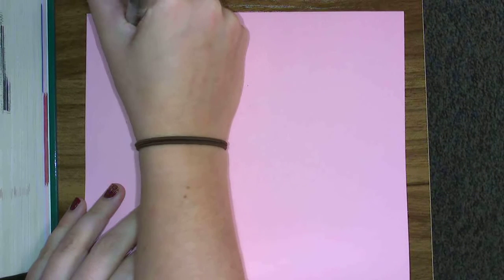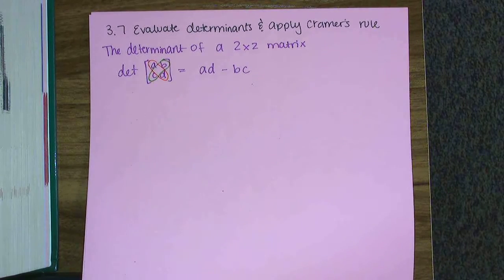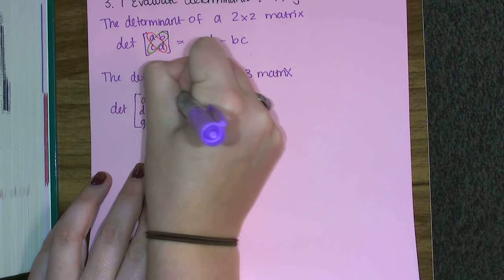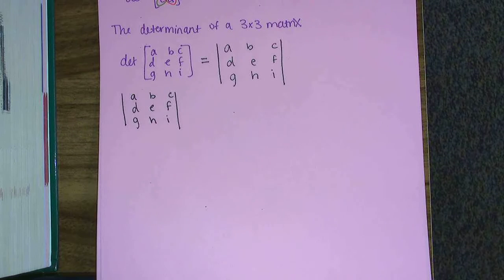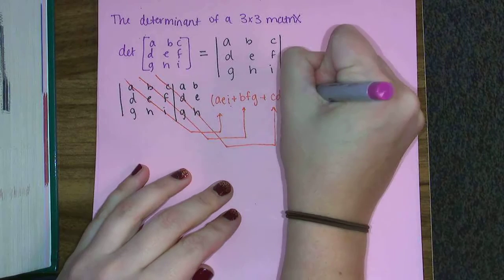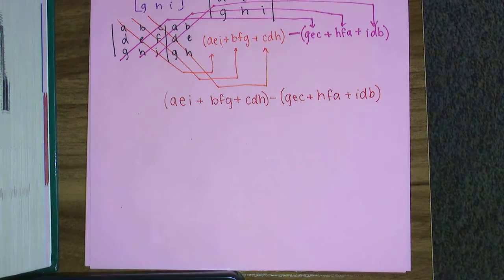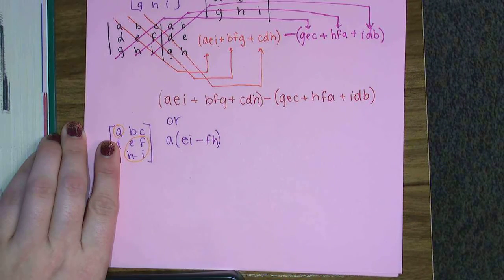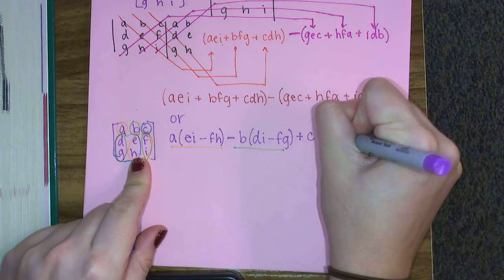Algebra 2 Evaluate determinants and apply cramers rule part 1